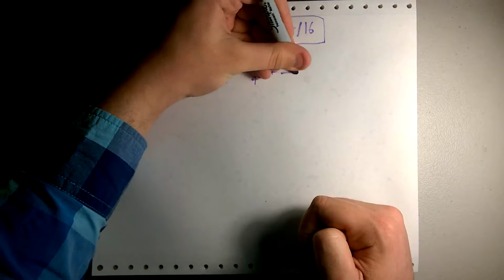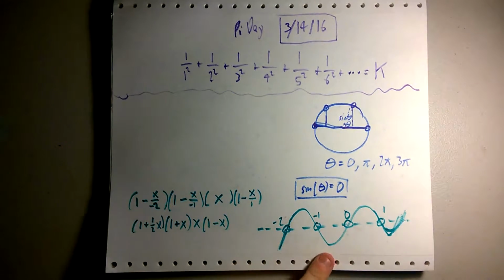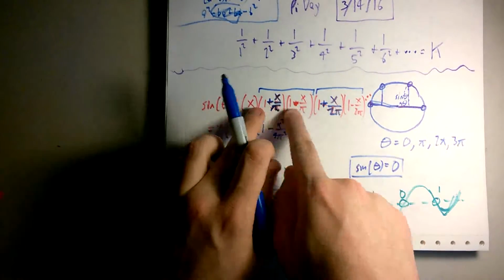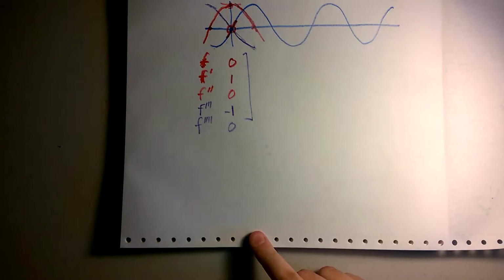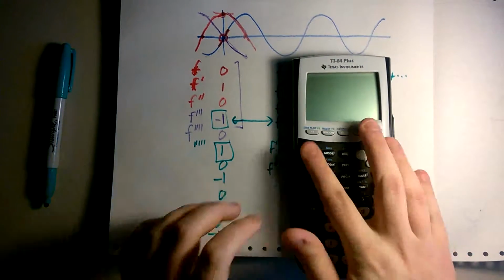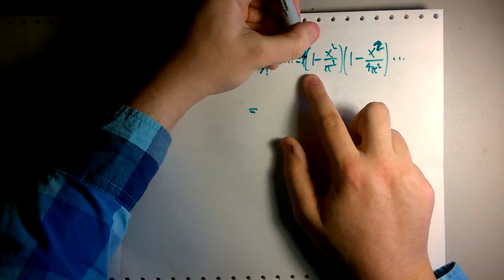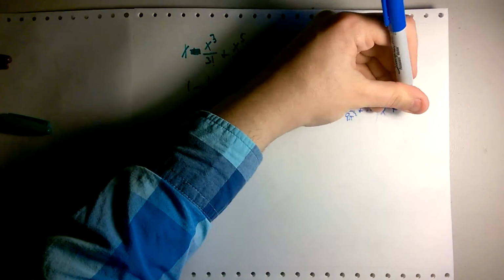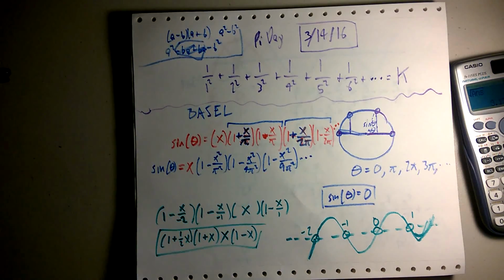Math Club #18: Pi Day!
One of the coolest and most-interesting proofs out there involving pi! Check out the Basel Problem!
Sorry, weird recording happens at about 18 minutes in for just a sec. All I say there is that if we can accept infinite adding and multiplying, those two ways of rewriting sine are equal.